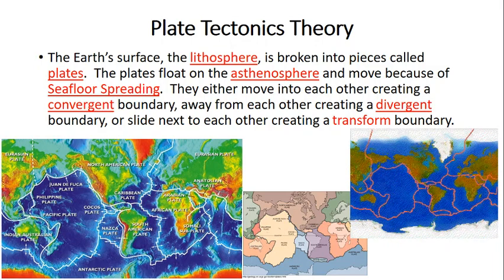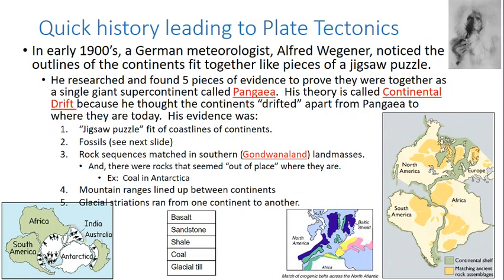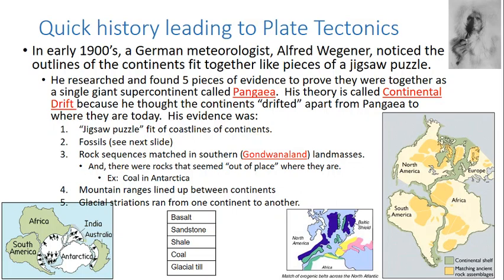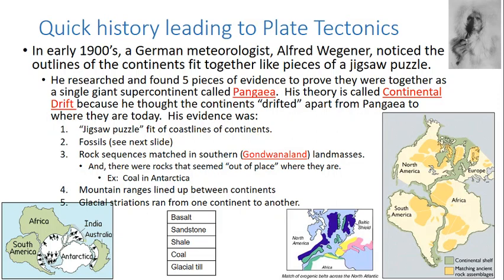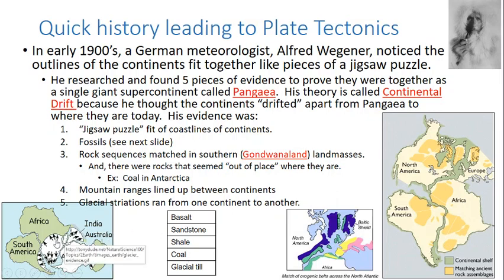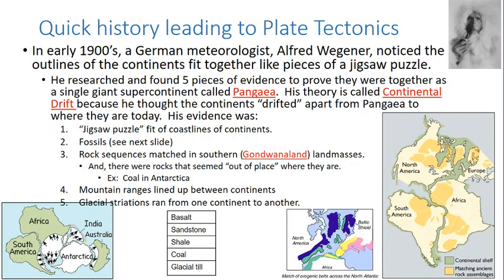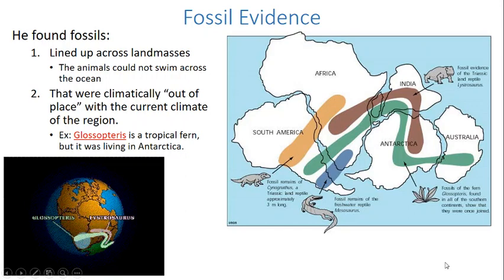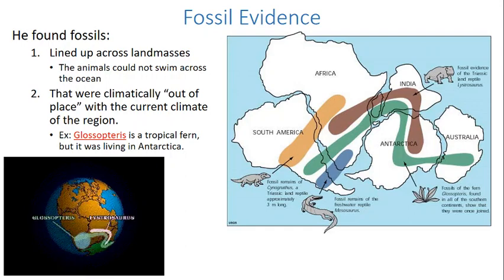Plate Tectonics summary part 1